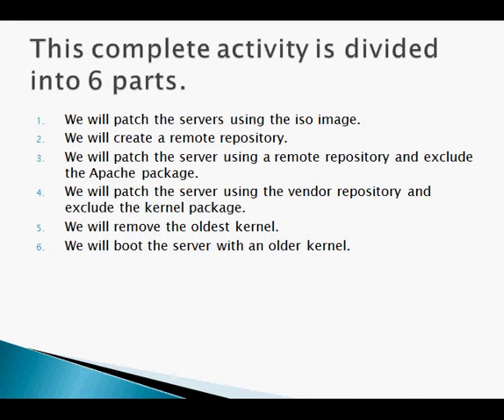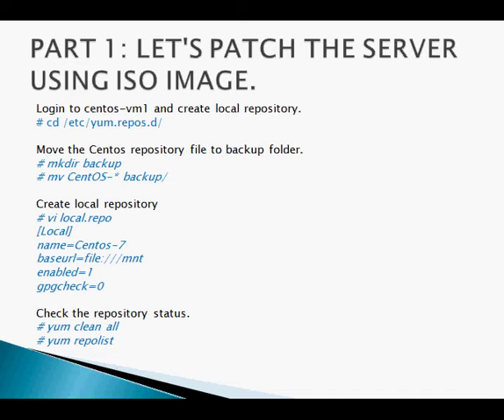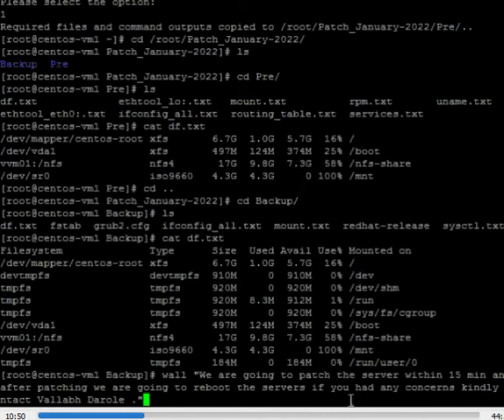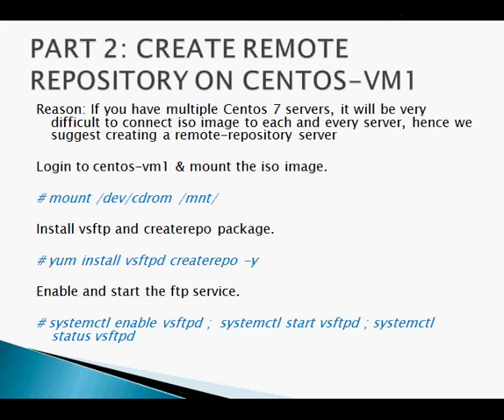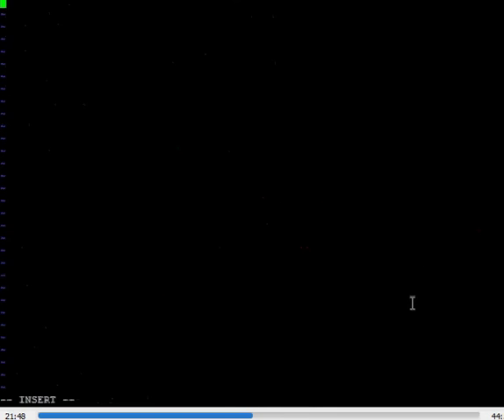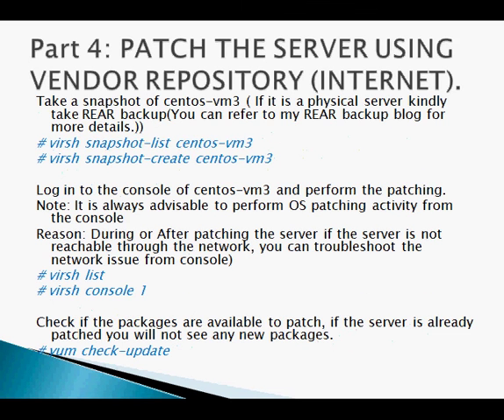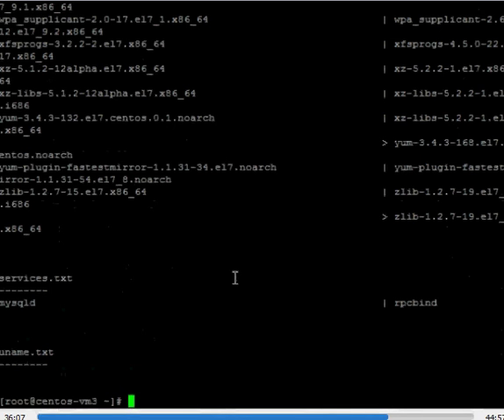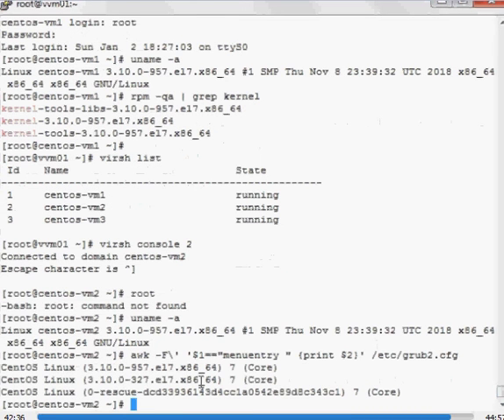Centos-7 OS Patching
This Video is create for demonstration of different type OS Patching on Centos 7

1. How to patch the servers using  iso image.
2. How to create remote repository using iso image.
3. How to patch the server using a remote repository and exclude the Apache package.
4. How to patch the server using the vendor repository and exclude the kernel package.
5. How to boot the server with an older kernel.
6. How to remove the old kernel.